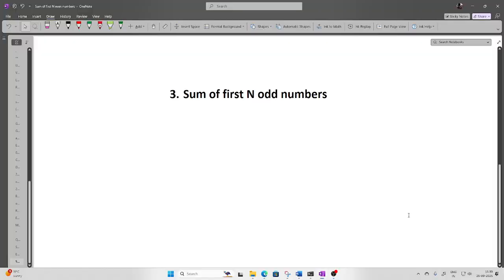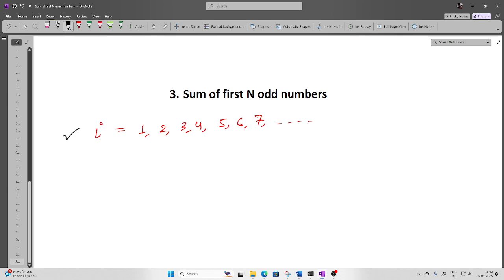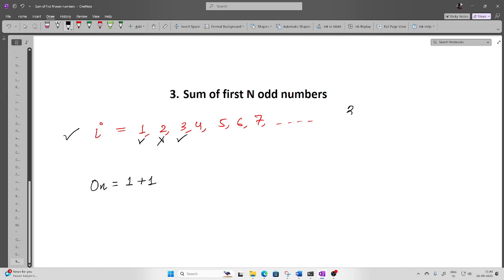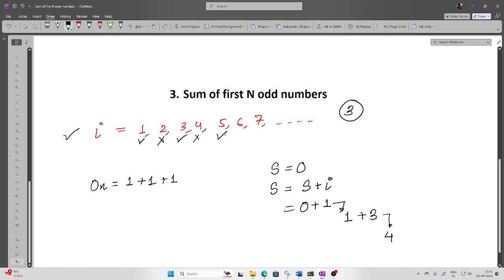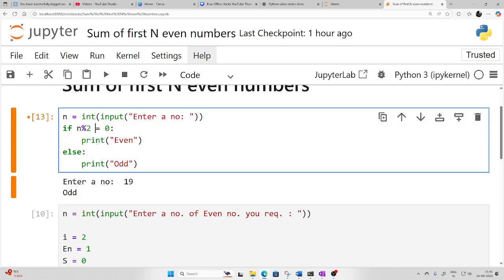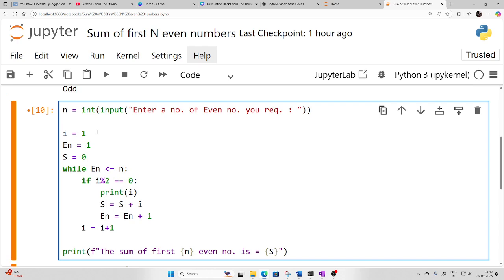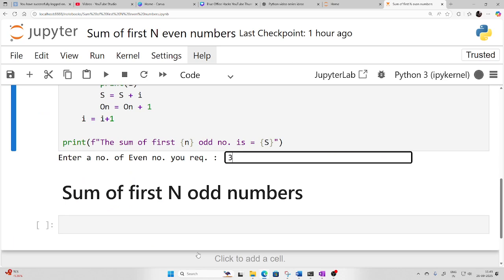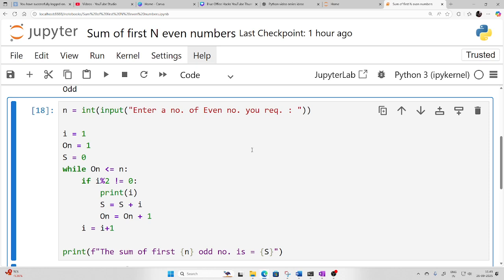Sum of first N odd numbers (using python)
In this lecture I have shown that how to find the sum of first n odd numbers.